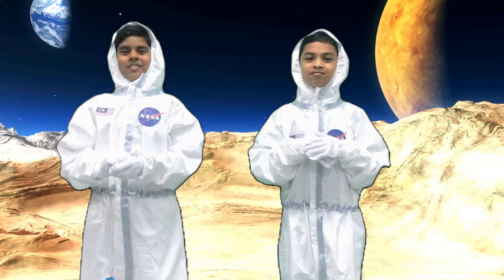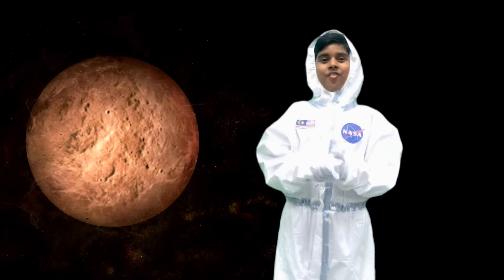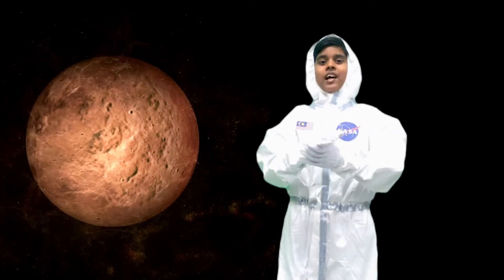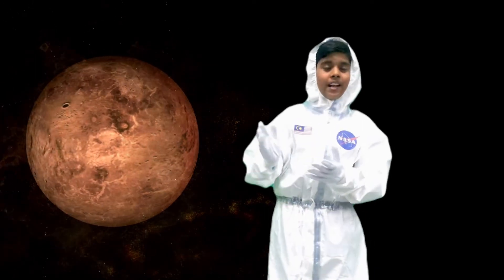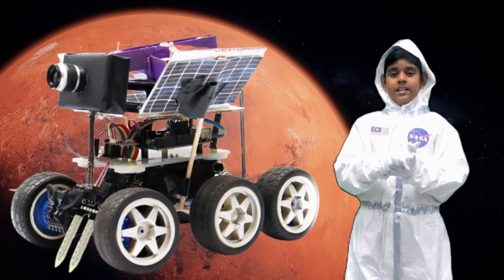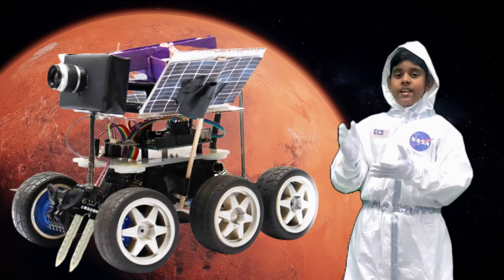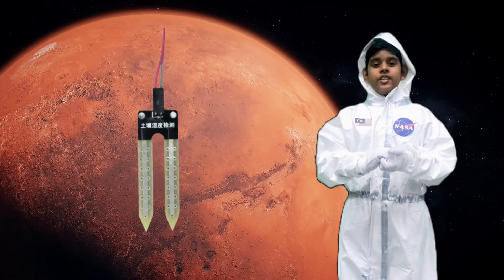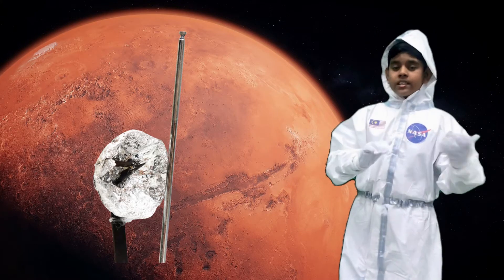NSC2021: "MyMars Challenge" - SJKT Port Dickson, Negeri Sembilan.